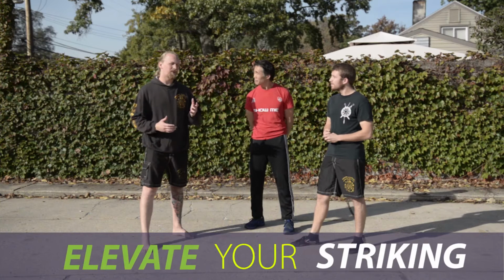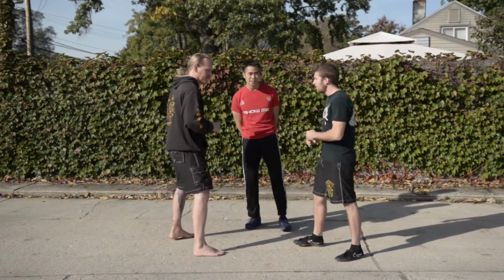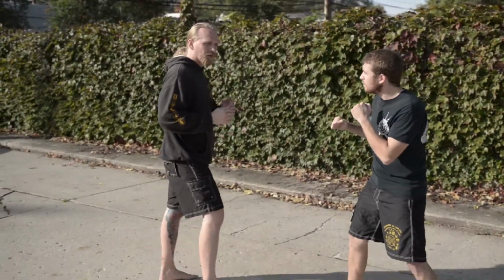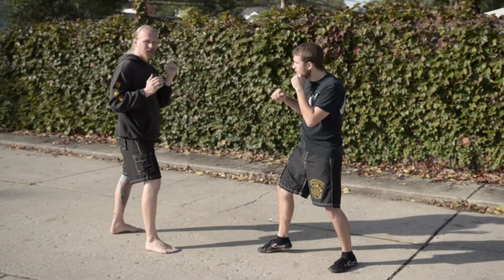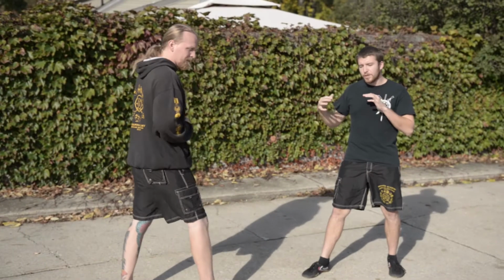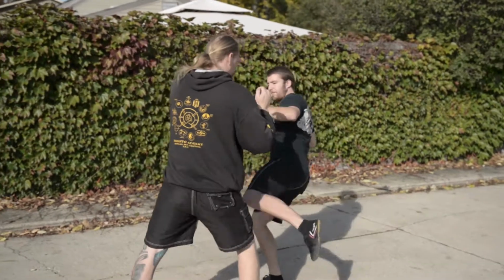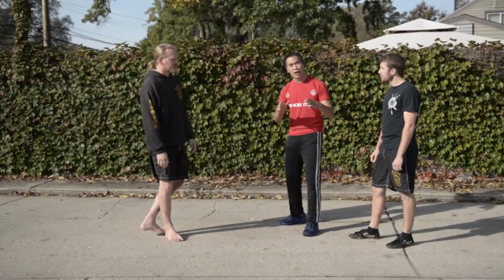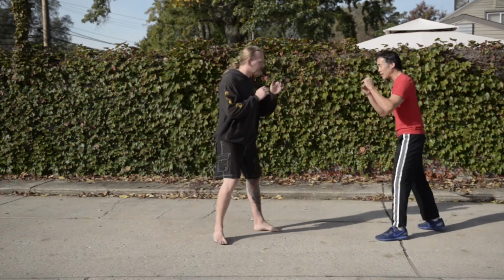JEET KUNE DO / KICKBOXING: Multi range drill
Trade punches and kicks, then both in this useful drill at finding the correct distance flowing between ranges.

Train like Bruce Lee to BE LIKE WATER when you hit.

ELEVATE YOUR STRIKING and allow your body FULL EXPRESSION as a creative martial artist or fighter.

Combos refine timing and angles to flow FREE FROM LIMITATION.

Make your pad workouts fun and interesting so you and your students will keep coming back and training hard.

THAI PAD TUESDAY
FRIDAY TECHNIQUE

Have fun, even when you play seriously.
When do right, no can defense.